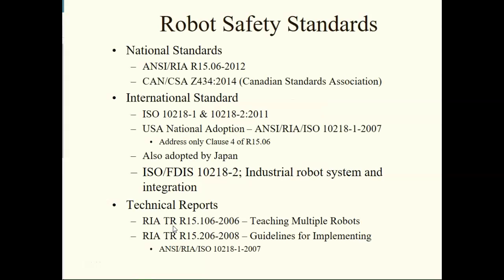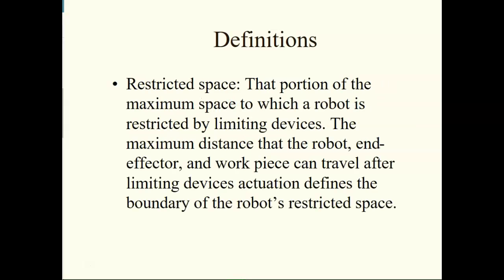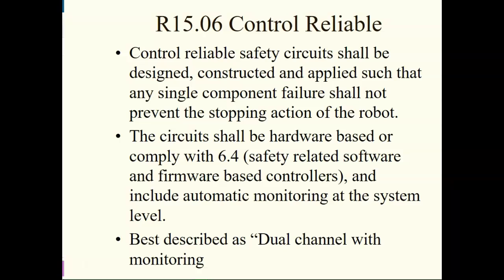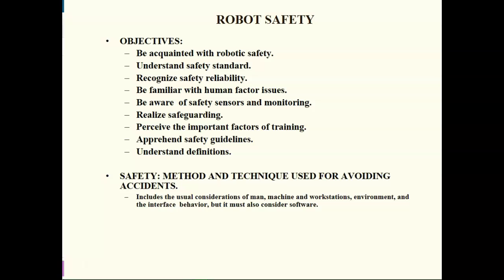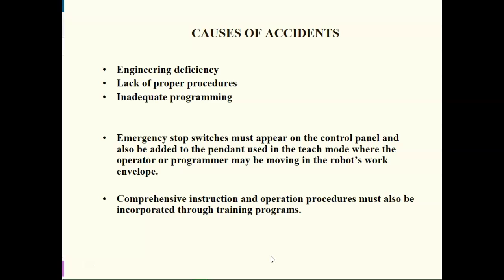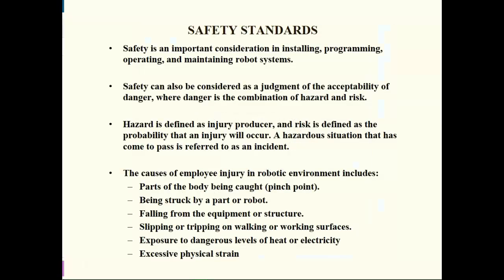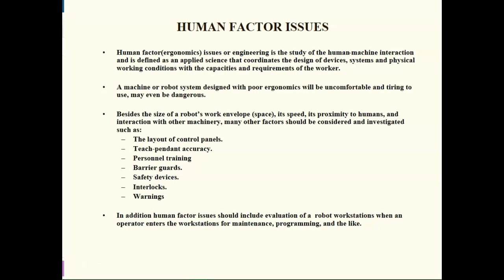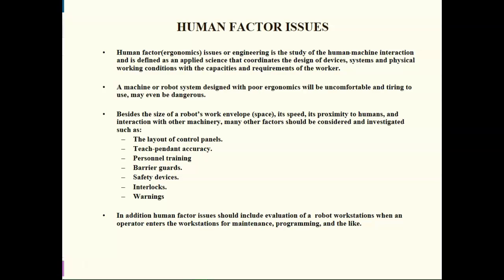AUT 212 Robot Safety Pt. 1 10/27/2021